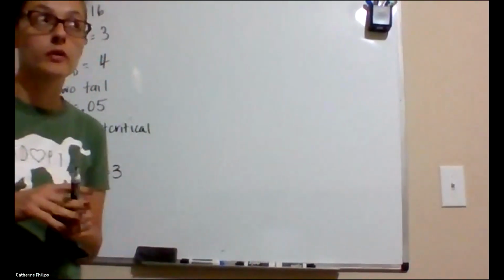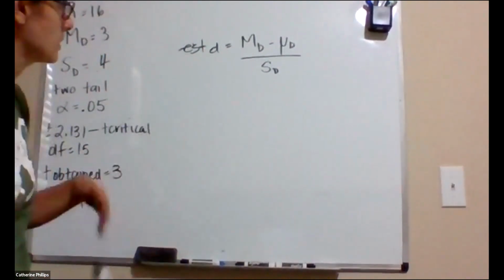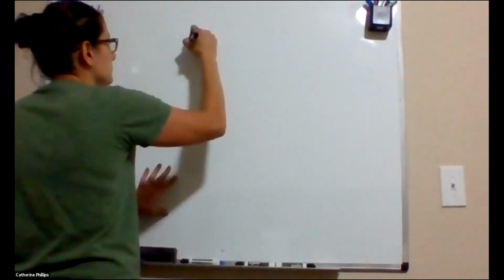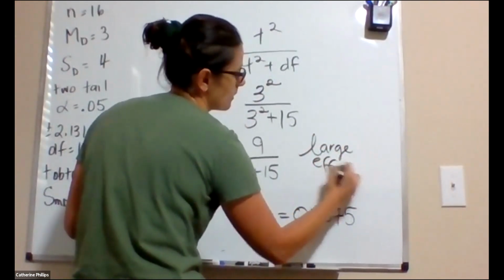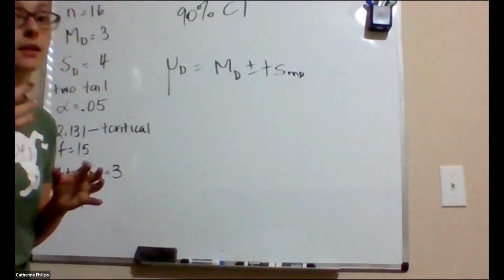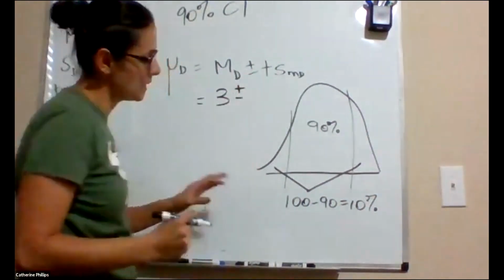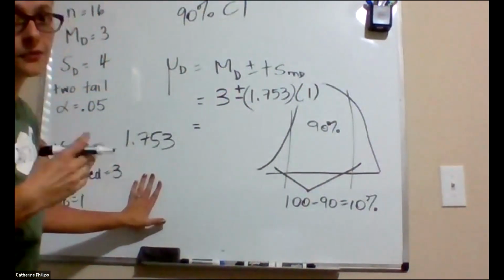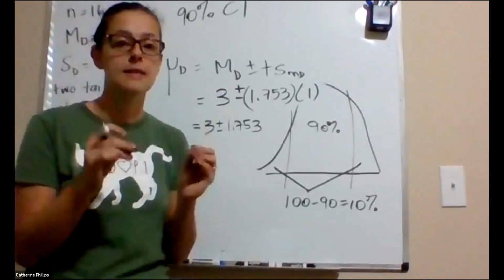Chapter 11 Question 17a effect size measures